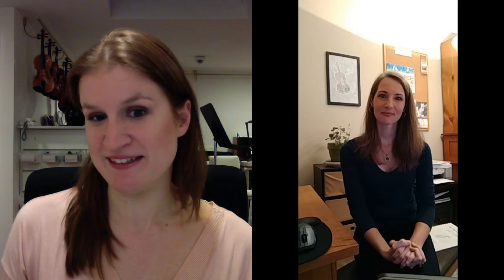How to Run a High Level Violin Studio with Emily Williams | Violin Lounge TV #255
Violin Lounge TV is a free TV show hosted by professional violinist Zlata Brouwer. In our episodes we demystify classical violin technique, so YOU can learn to play the violin beautifully with heart and soul.